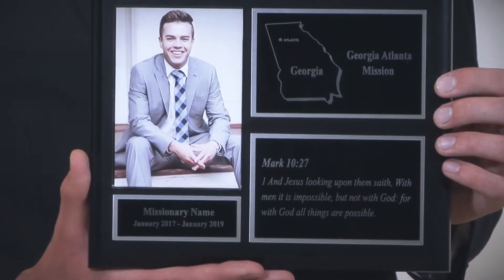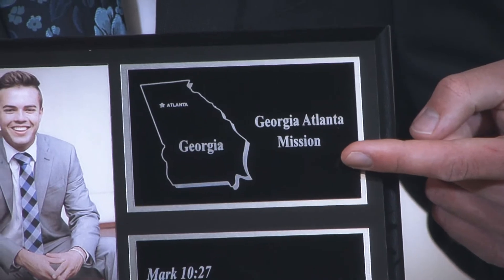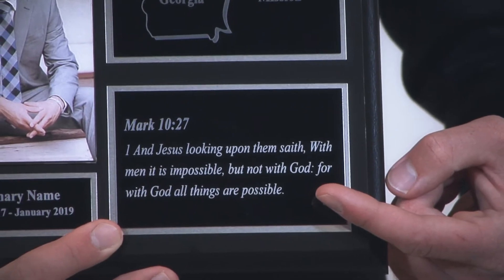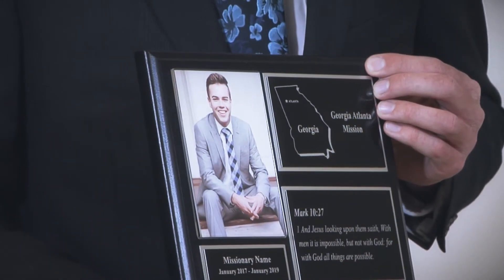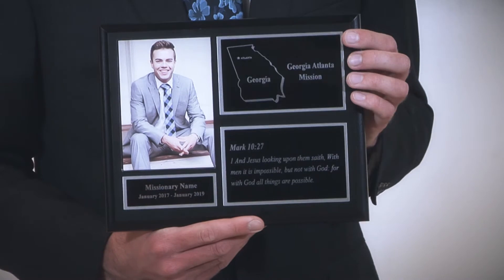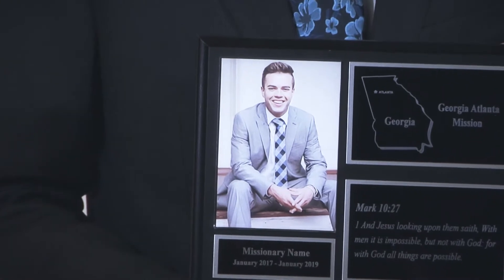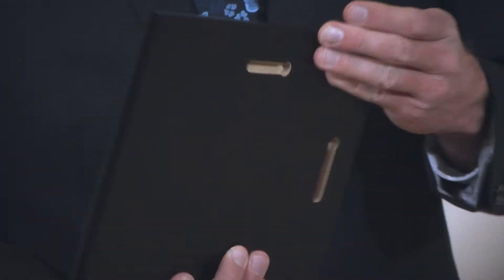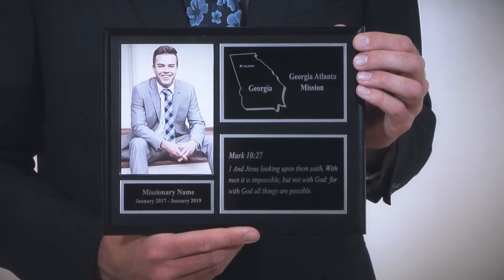Triple Plate Final